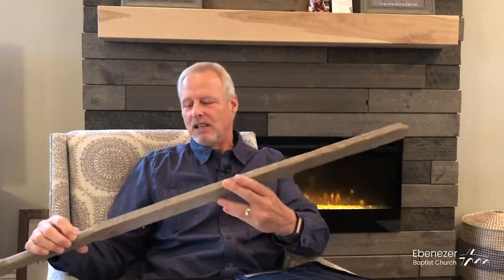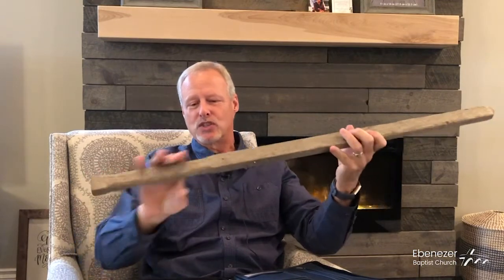Oct 13 Daily Devotional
Pastor Kelly Shares With Us Today